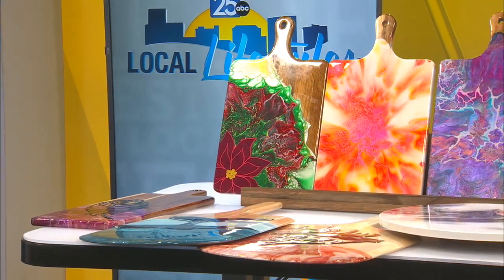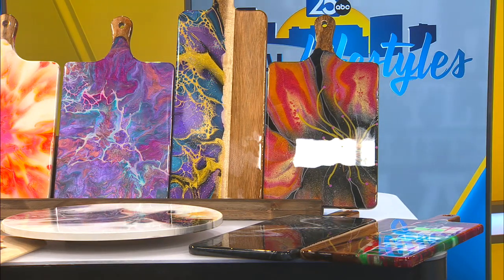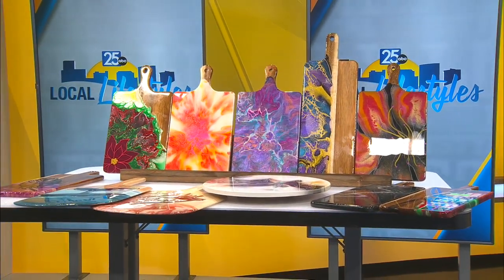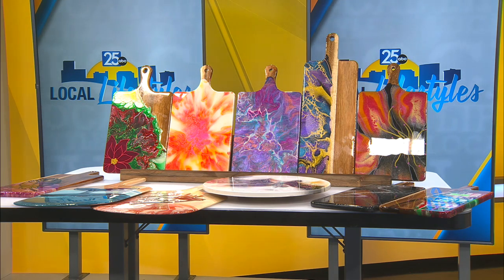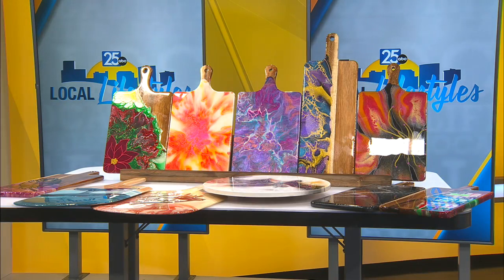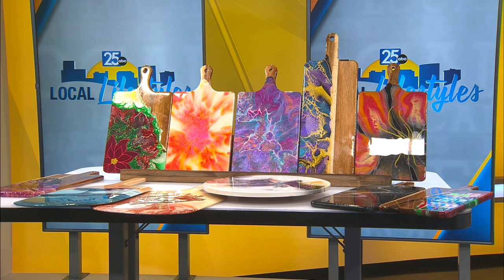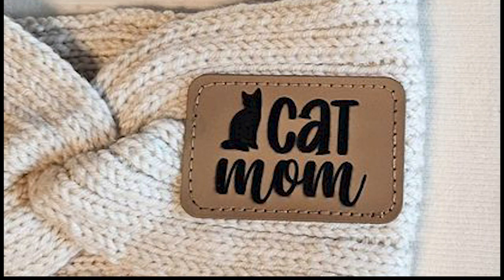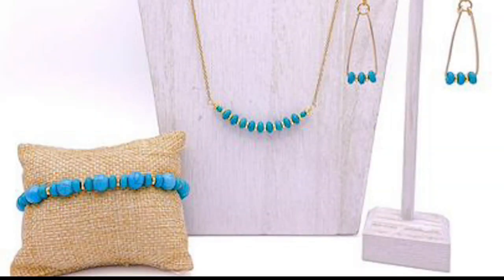Craft show returning to the Old Courthouse